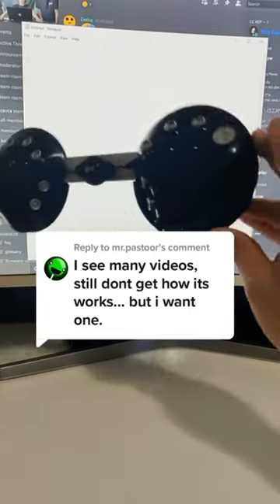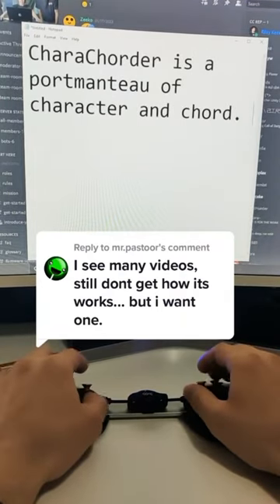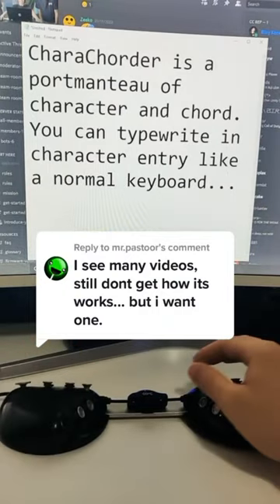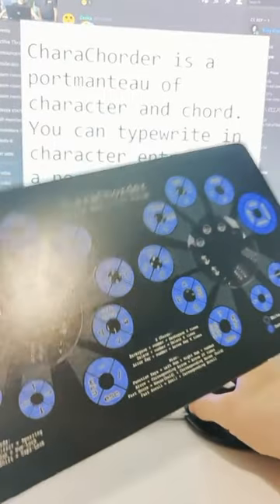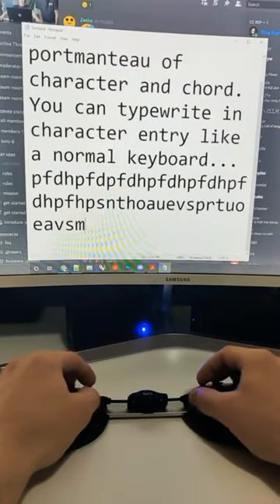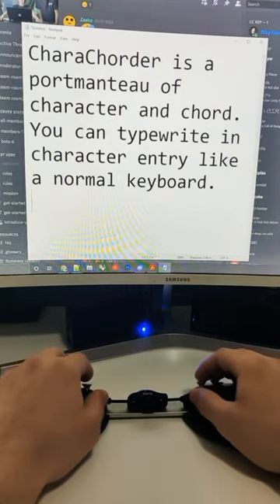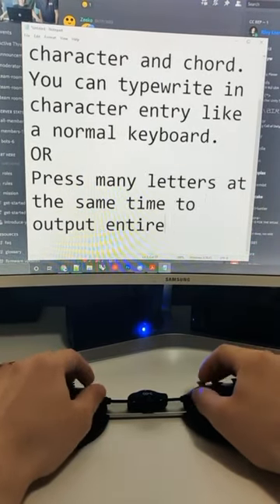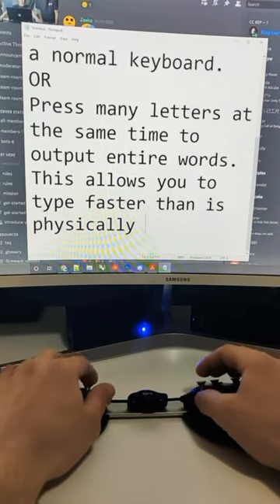How does a CharaChorder One work?